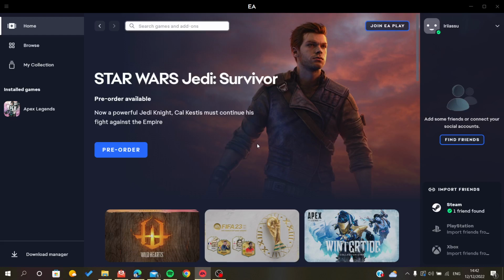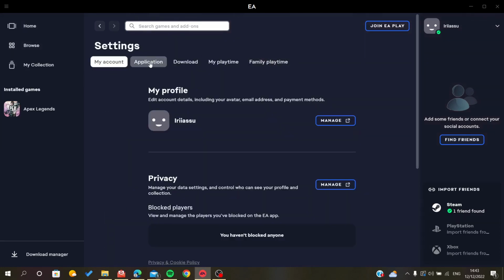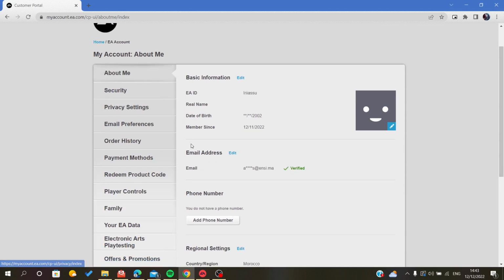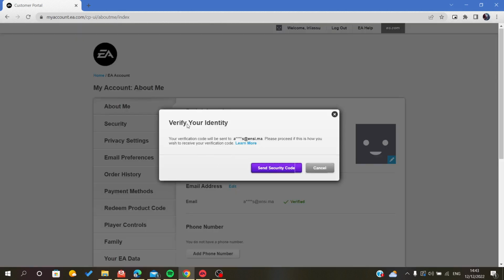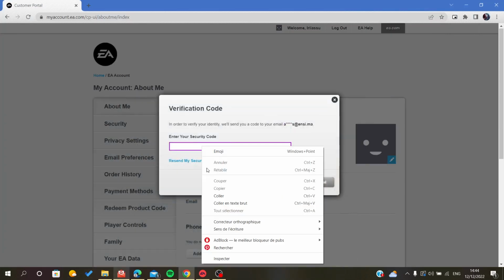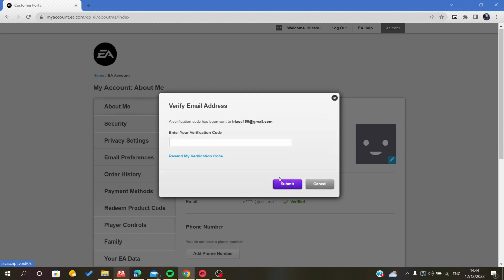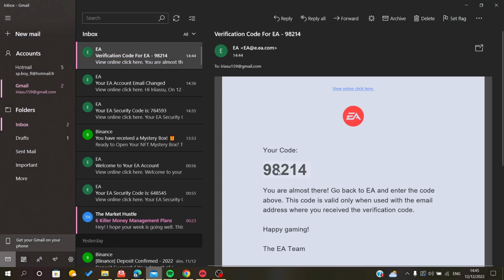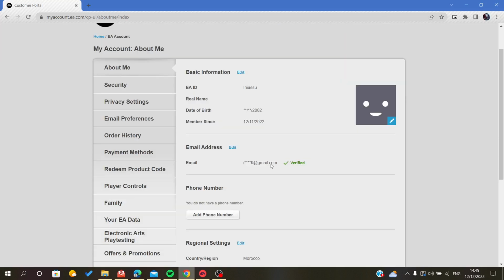How To Change Email Origin Tutorial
Today we talk about origin account,change email in origin,origin